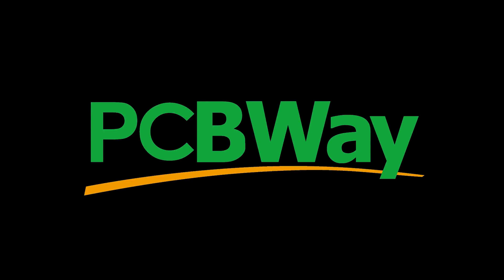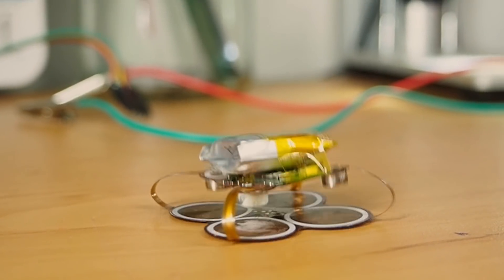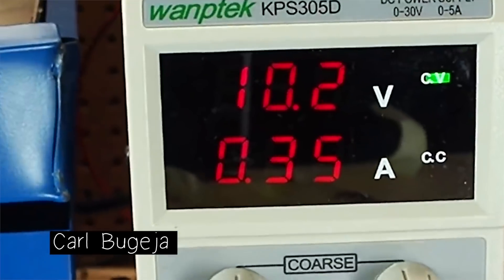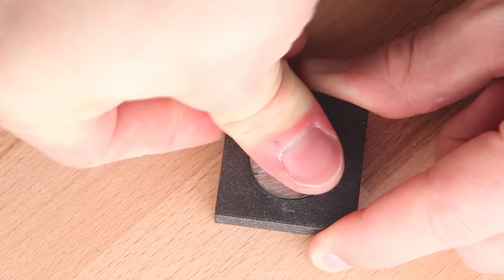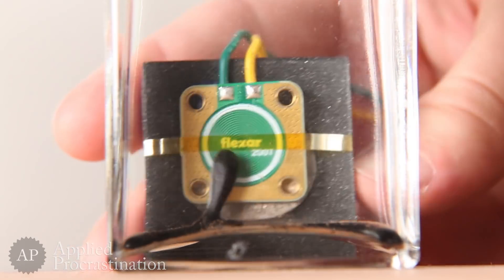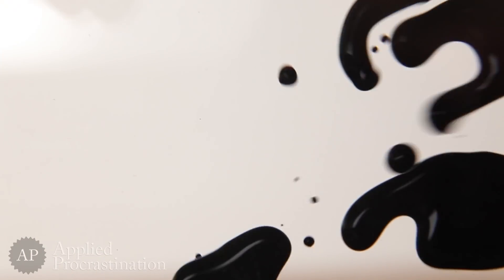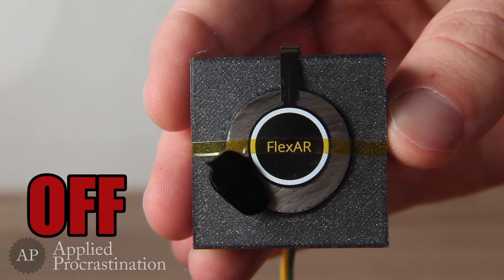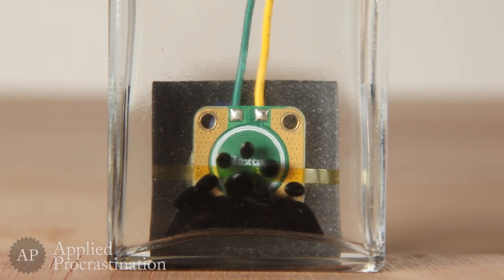The holy grail of ferrofluid displays (Carl Bugeja Collab!)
This 12-Layer PCB coil made by Carl Bugeja creates a magnetic field strong enough to lift Ferrofluid!